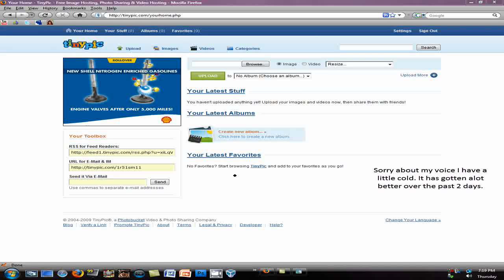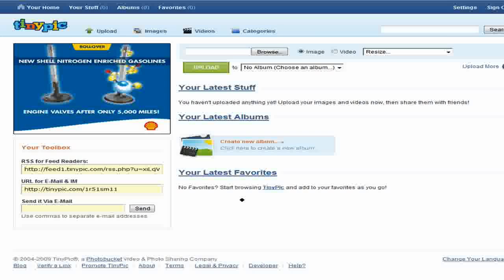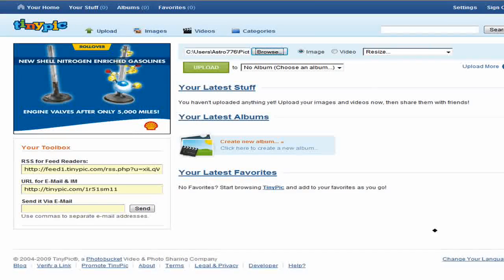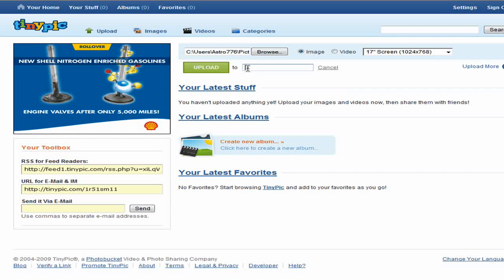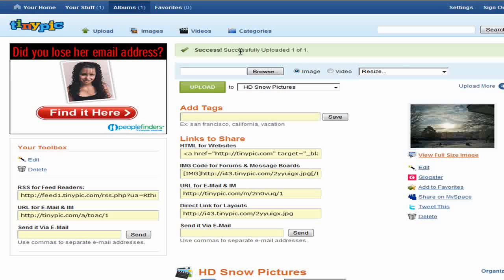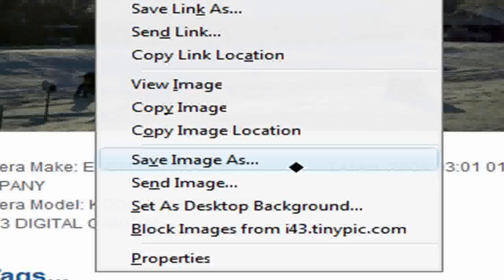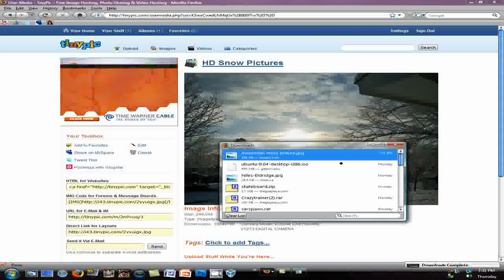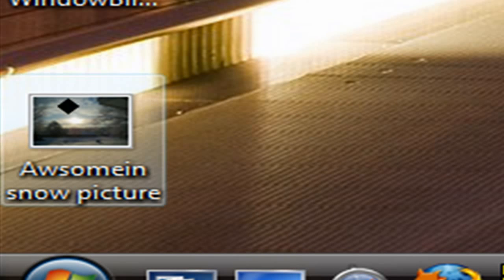Convert Images into smaller sizes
Tiny Pic